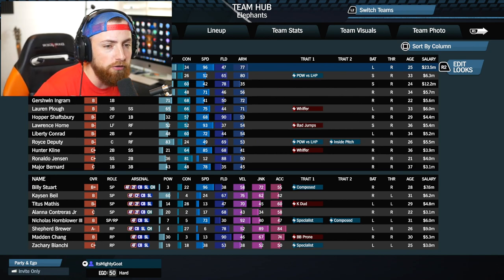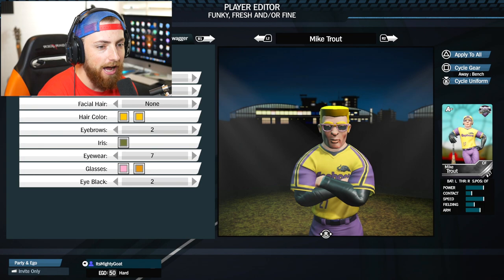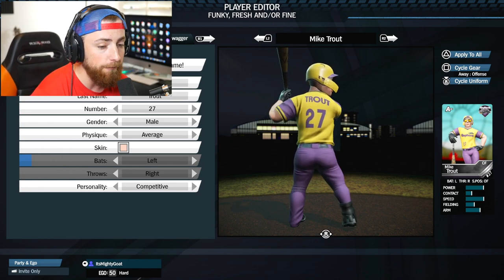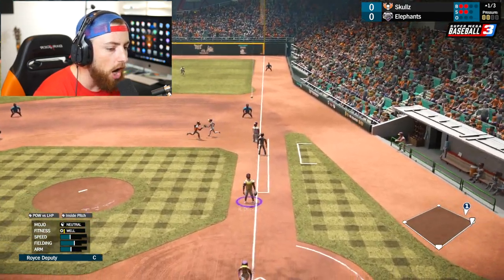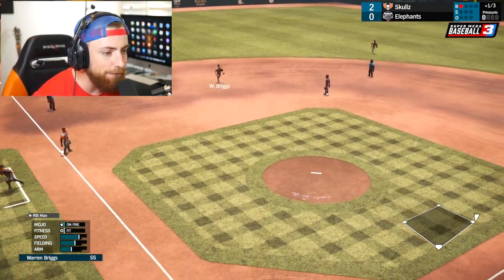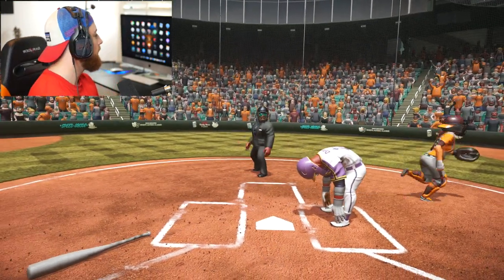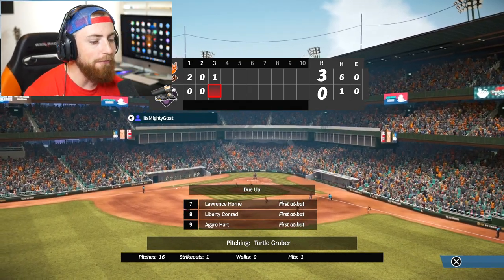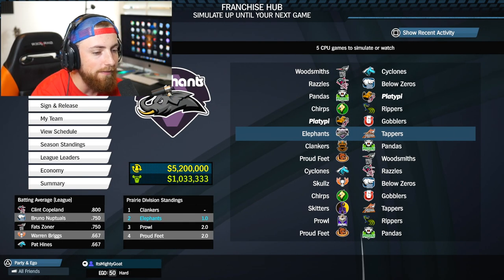I MADE MIKE TROUT! Super Mega Baseball 3 Gameplay #5